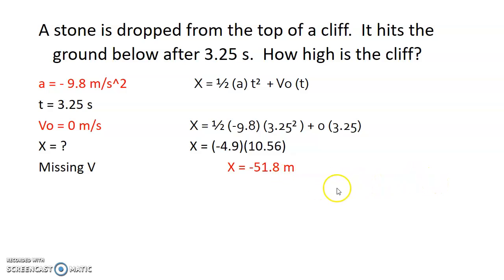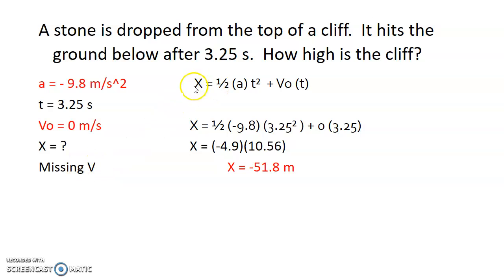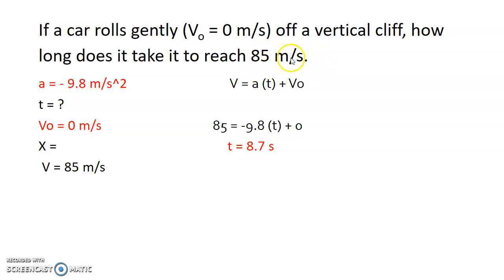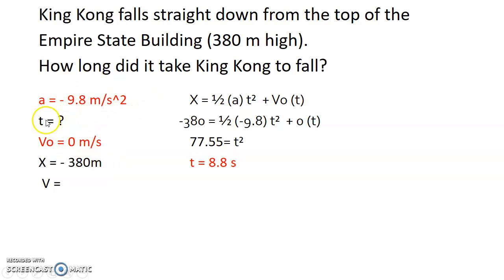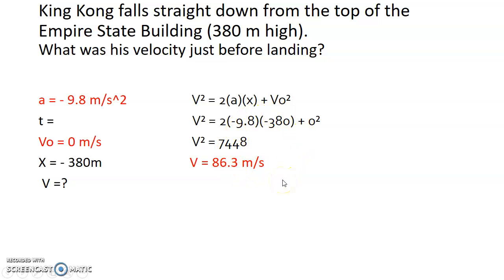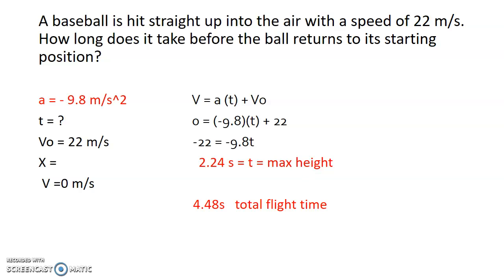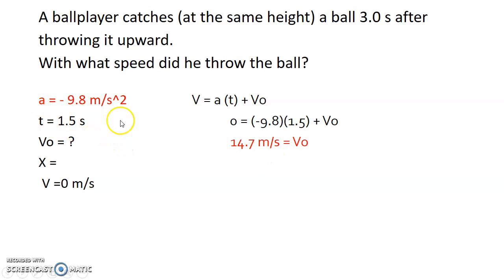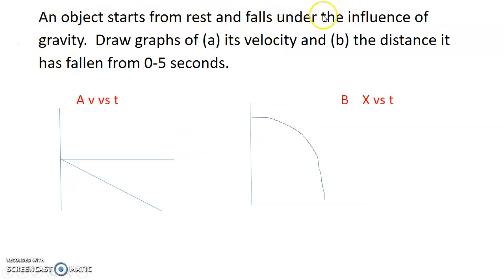Vertical practice WS Key